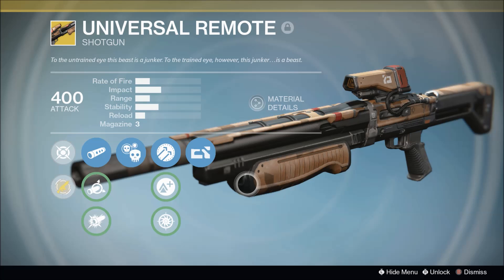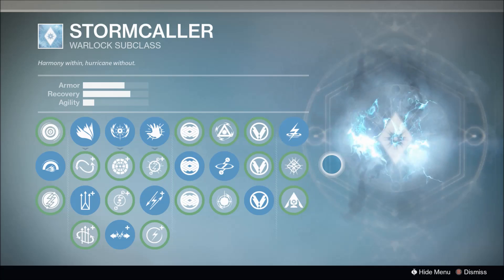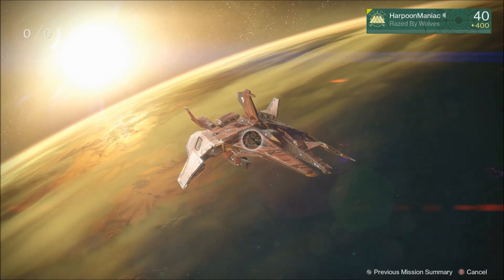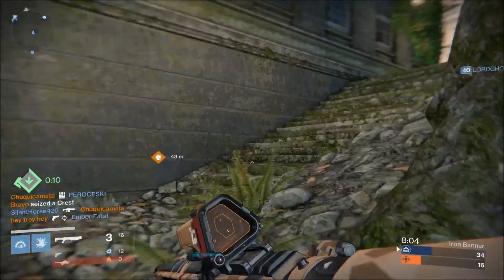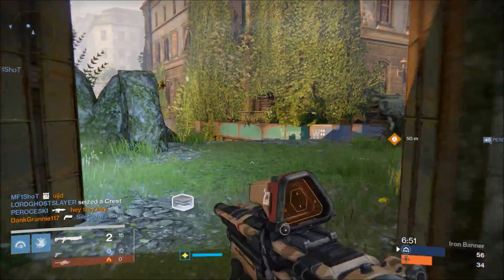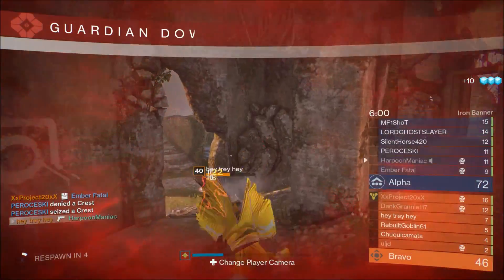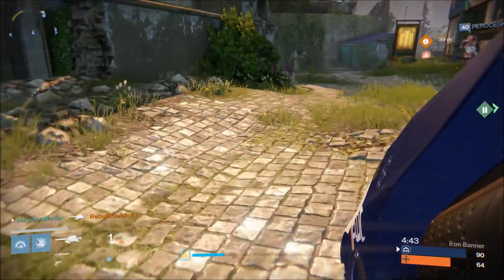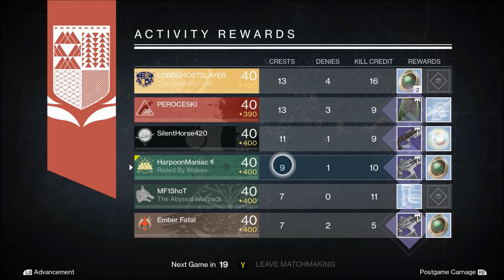Destiny - Universal Remote - Shotgun/Melee in Iron Banner - Year 3 PVP Gameplay Review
Universal Remote has gone through a number of nerfs throughout the years, but it is still a ton of fun to use!  A little shotgun/melee action with a stormcaller warlock is just the thing that Year 3 Iron Banner Supremacy needs!

Recorded by Razed By Wolves Gaming (iKobejack, HarpoonManiac)